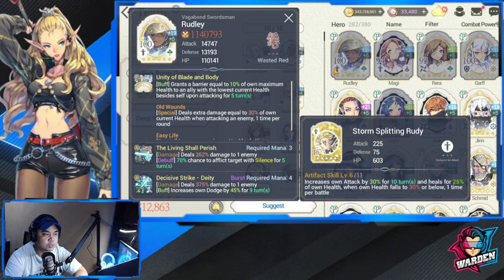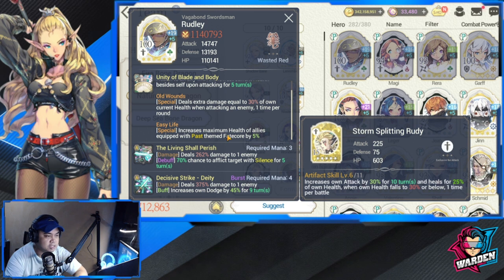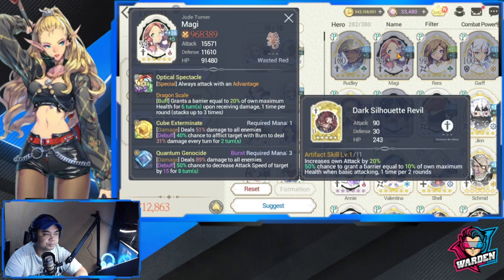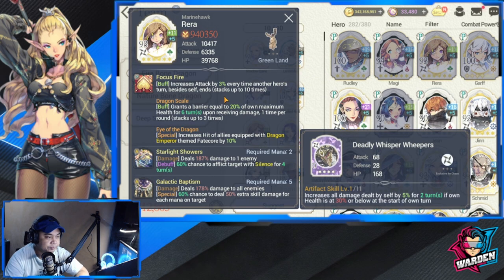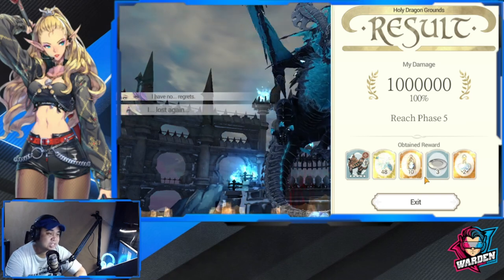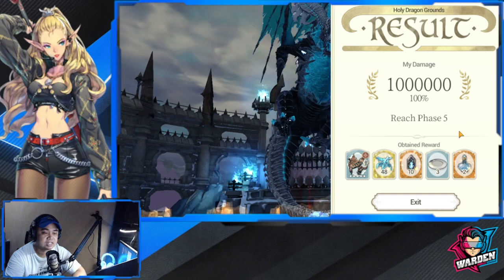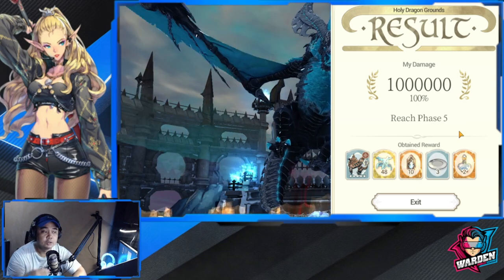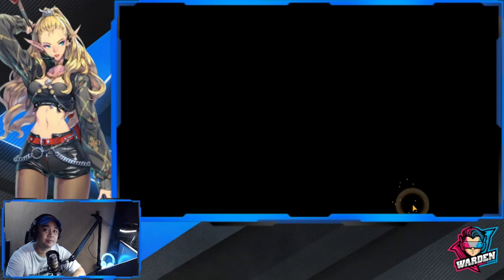[Exos Heroes] All-New Holy Dragon Grounds!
Episode 338: How to build a team for Holy Dragon Grounds